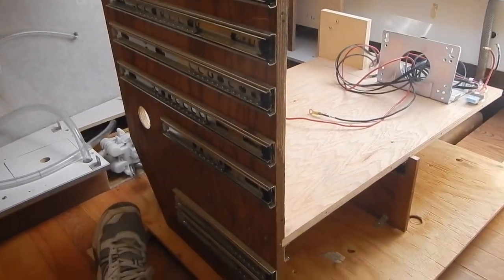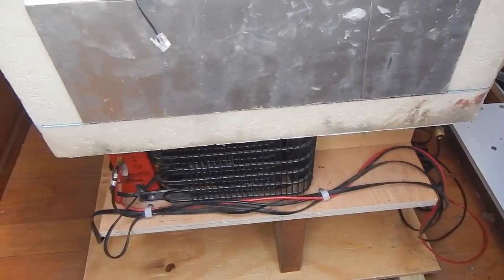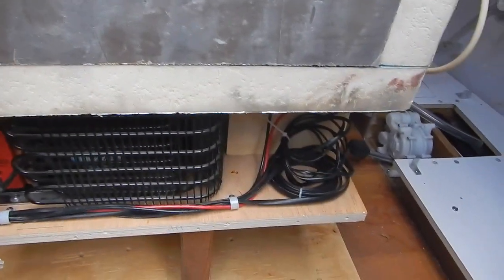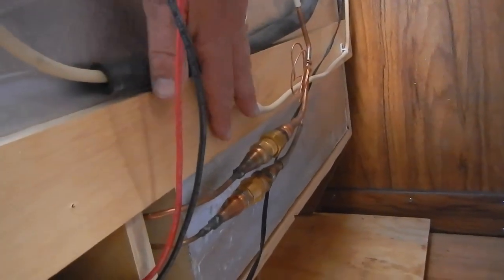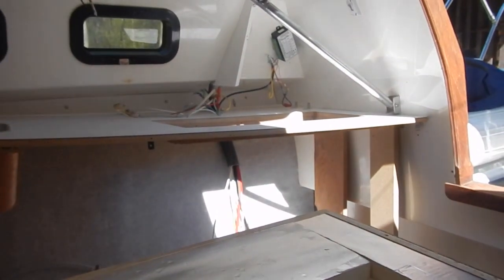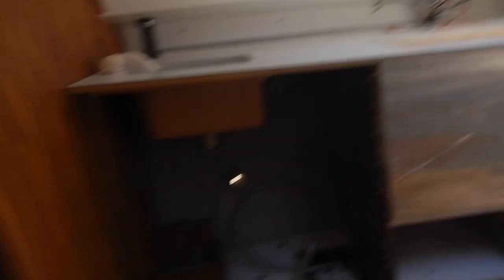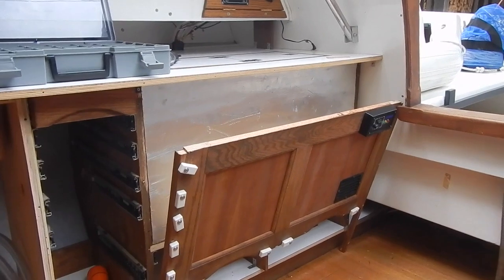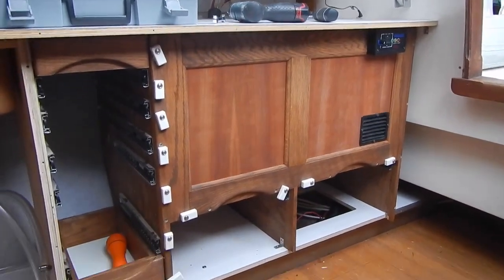Ep 28: Refrigerator Installation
I built a refrigerator in my workshop, now I have to figure out how to get it into the boat.